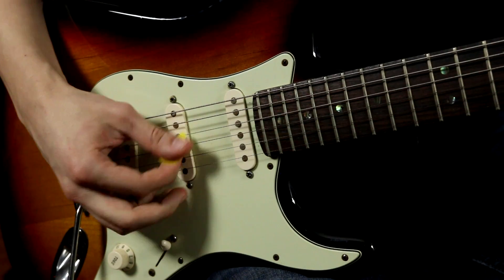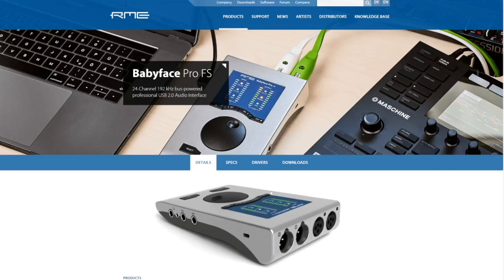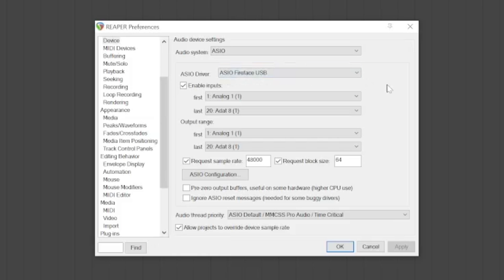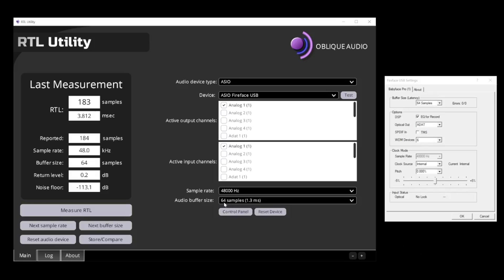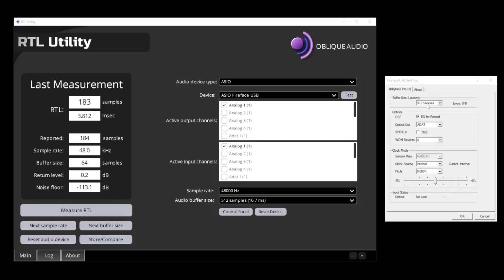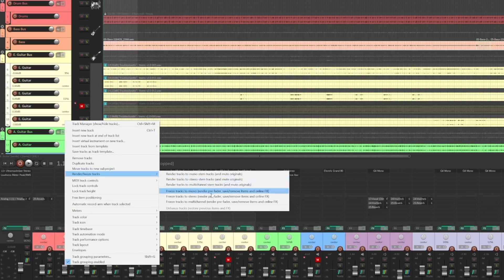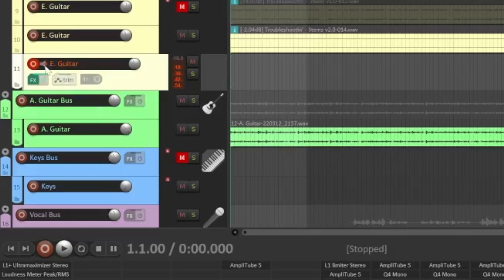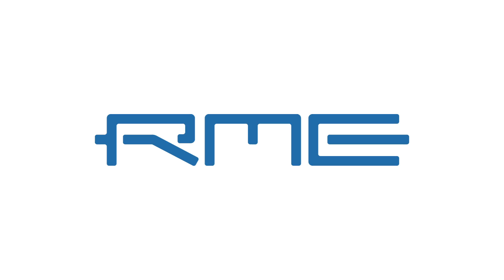Is Audio Interface Latency Ruining Your Recordings?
Are you experiencing latency in your recording studio? The tips in this video will help you optimize your studio for low-latency recording!